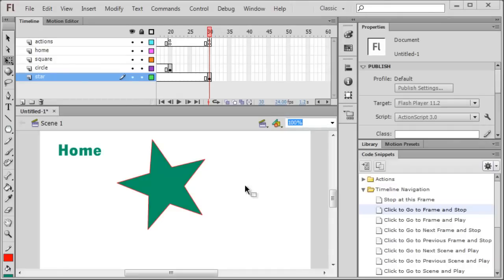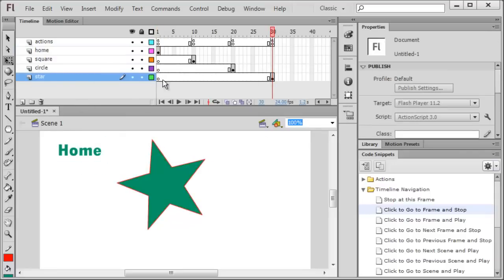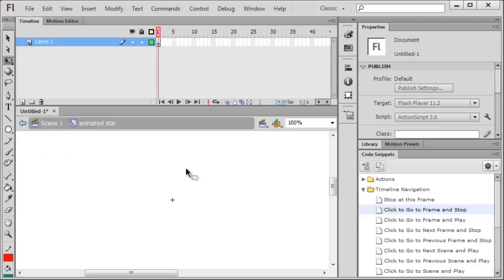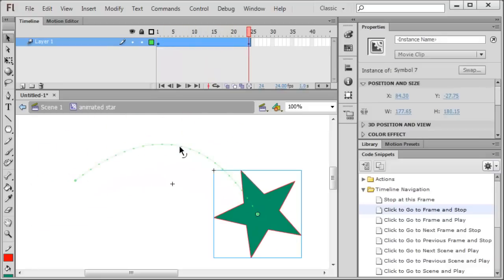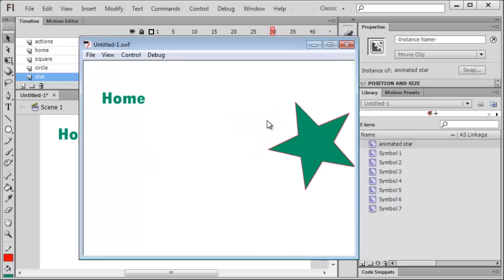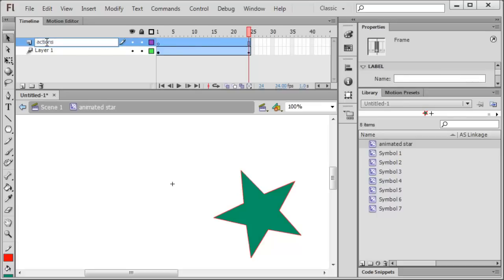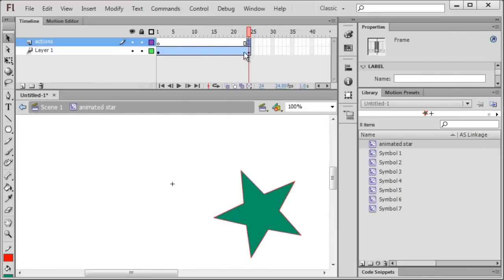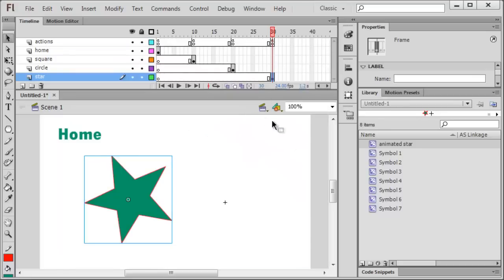Basic Navigation in Flash with Animated Symbol